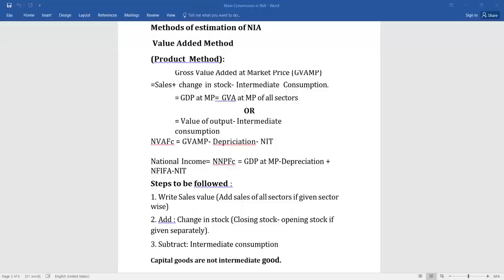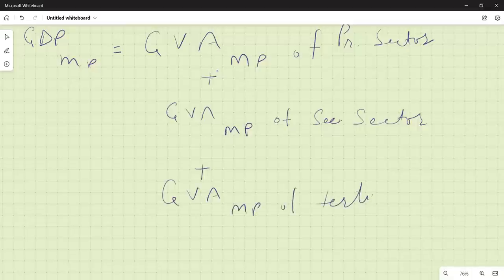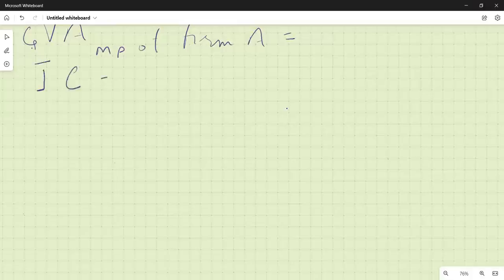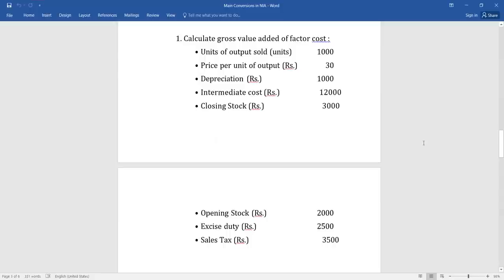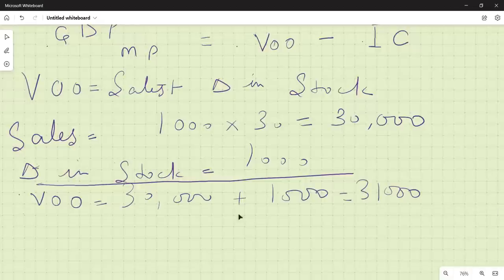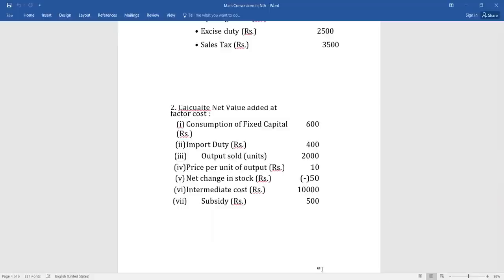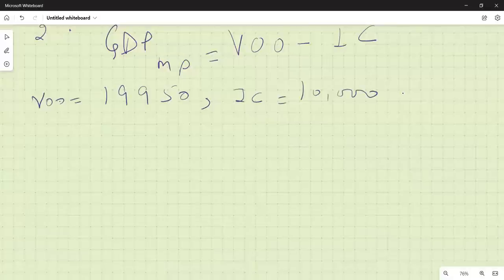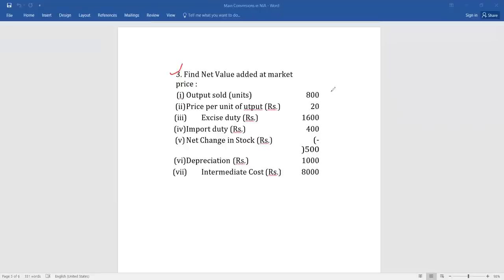NIA - Value Added Method Class 12 Economics